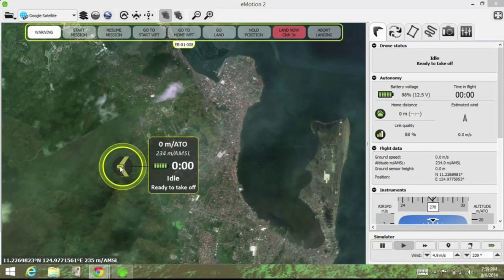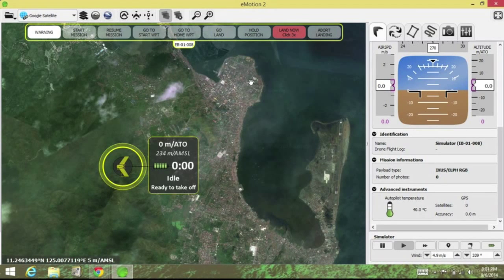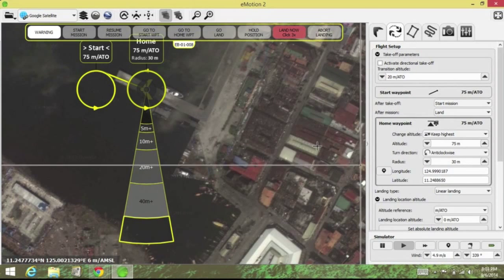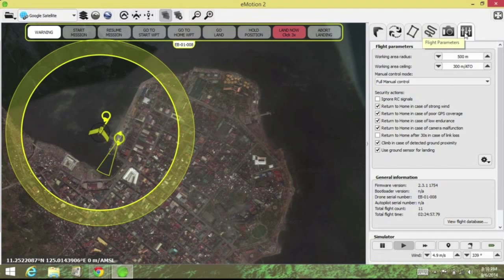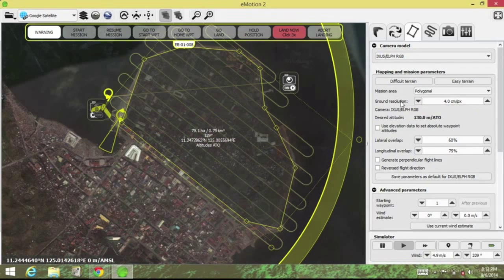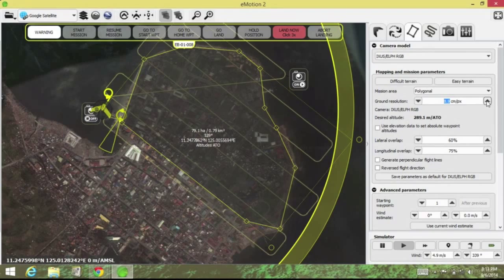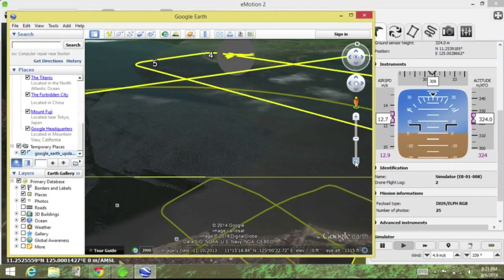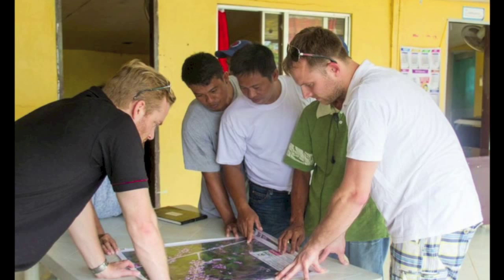How to Program UAV Flights for Humanitarian Missions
Instructional video for blog post on iRevolution.net. The video explains how to program a simple UAV flight using senseFly's eMotion2 software for the eBee. Includes real-world case study of Typhoon Haiyan in the Philippines. Credits: Drone Adventures & CorePhil DSI.